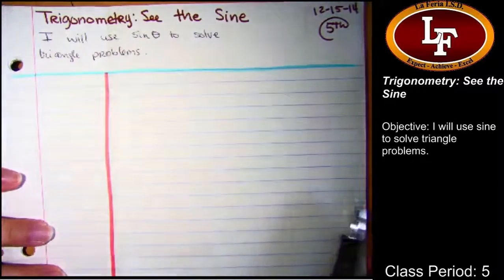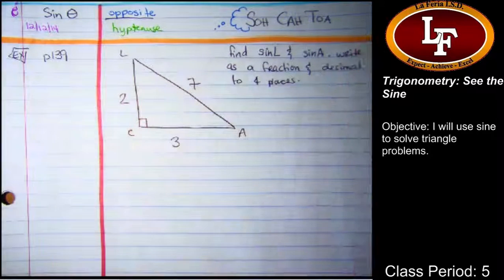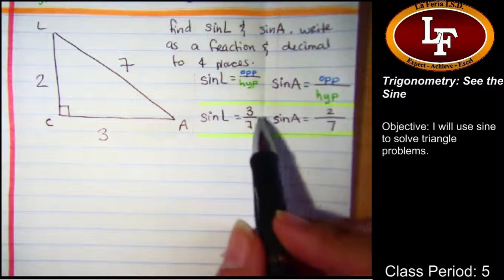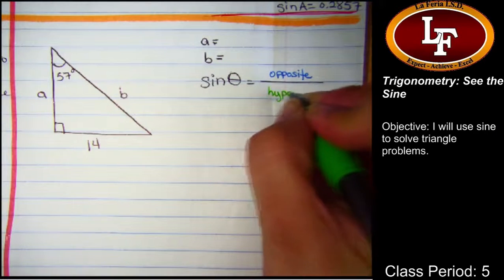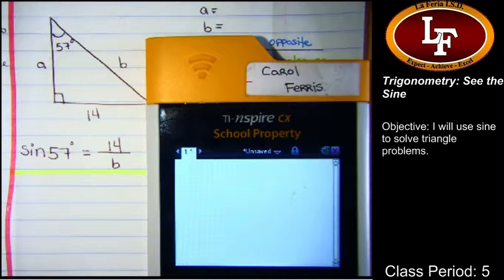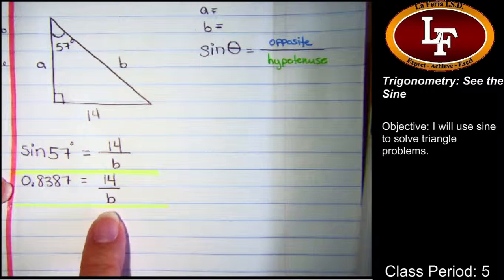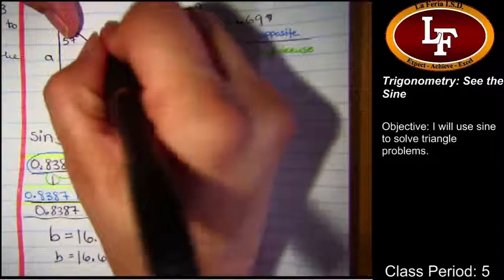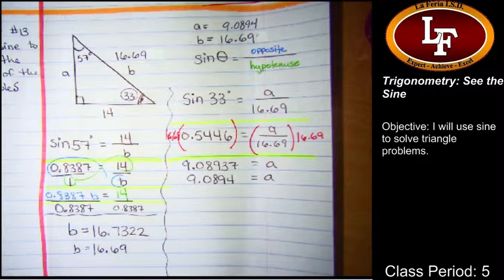Trigonometry: See the Sine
Using sine of theta to solve triangle problems.